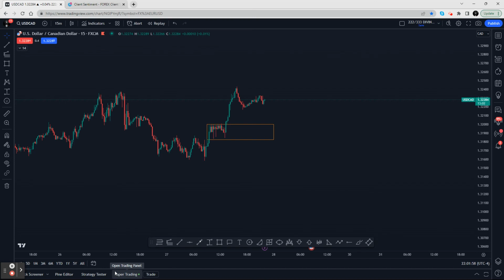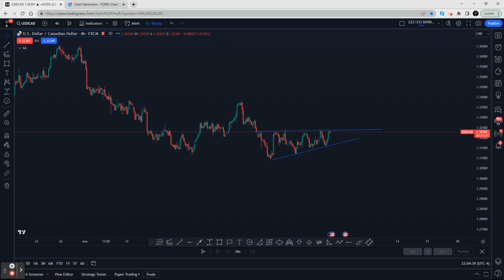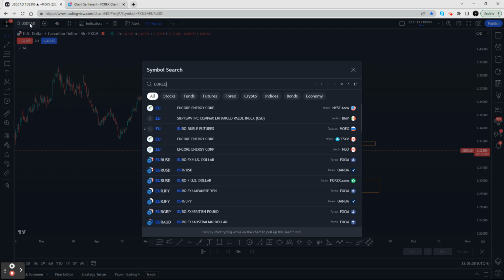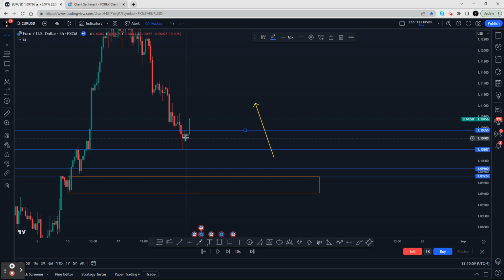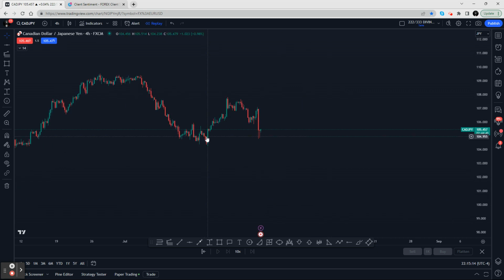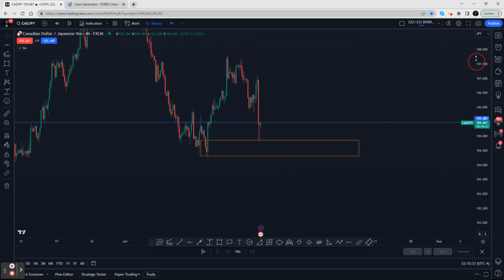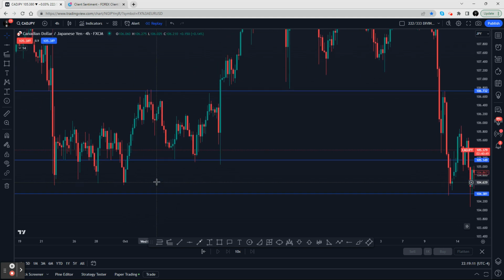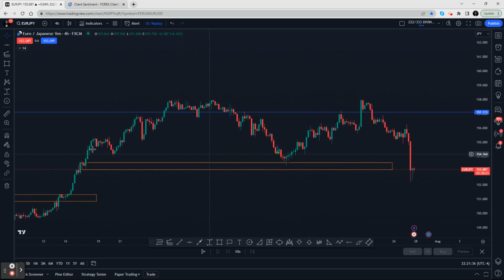Candles can be deceiving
Behind some powerful candles you can find hidden levels that can impact your trade.